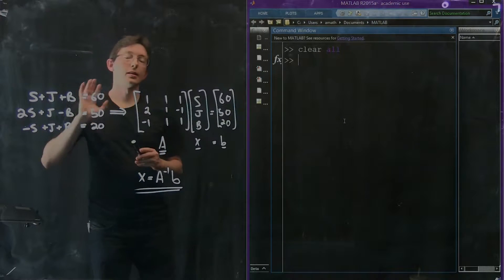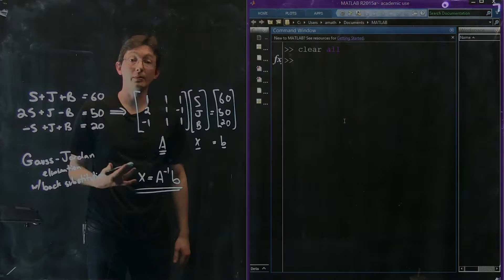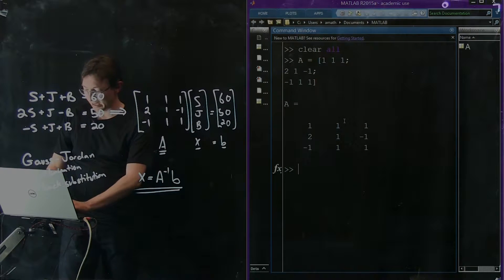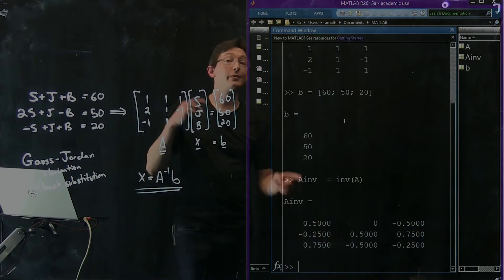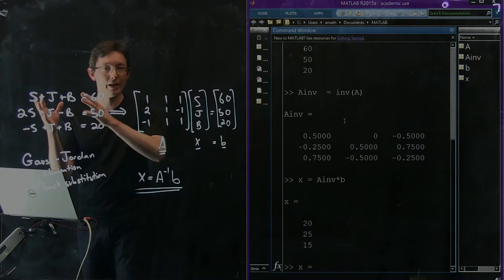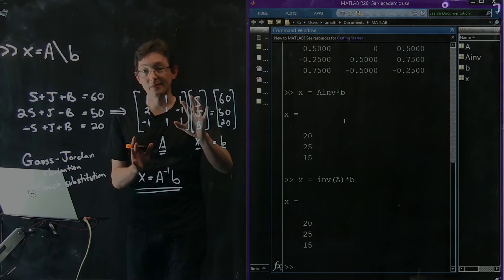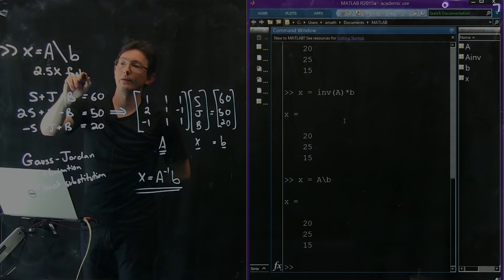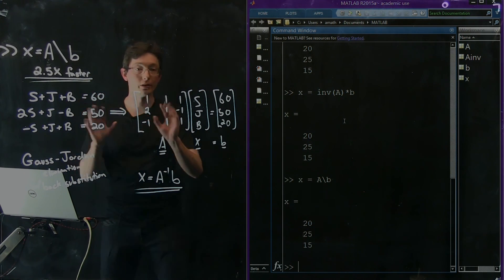Systems of Equations: Solving Linear Systems, Part 3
Systems of Equations: Solving Linear Systems
Part 3

Instructors:
Nathan Kutz: faculty.washington.edu/kutz
Bing Brunton: faculty.washington.edu/bbrunton
Steve Brunton: faculty.washington.edu/sbrunton